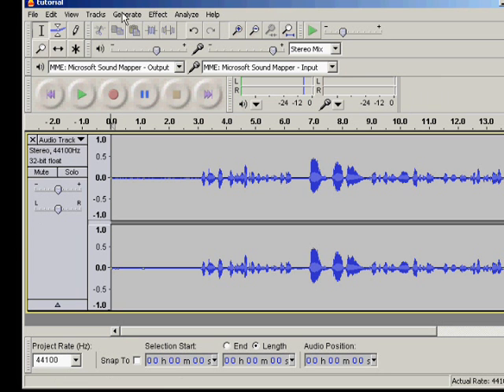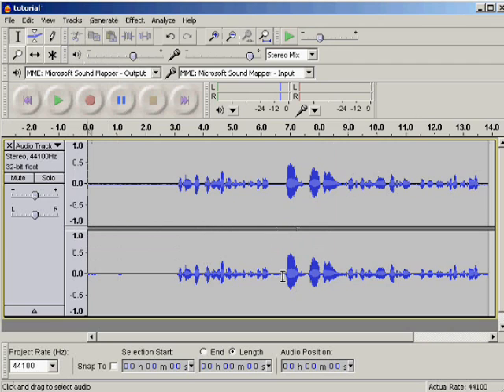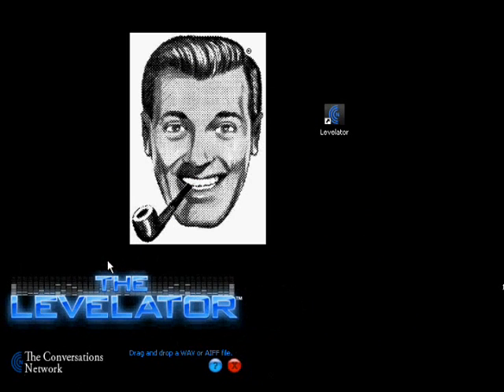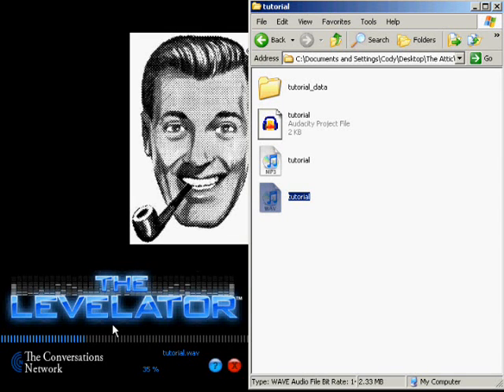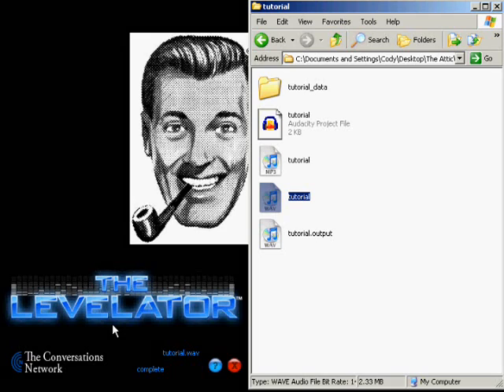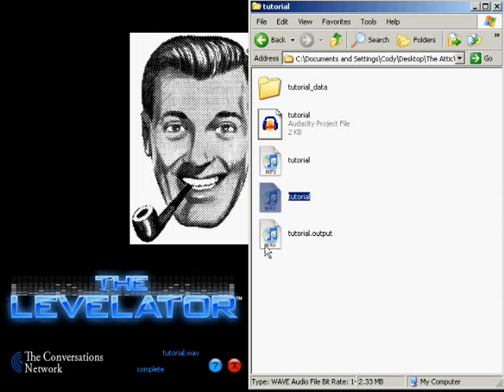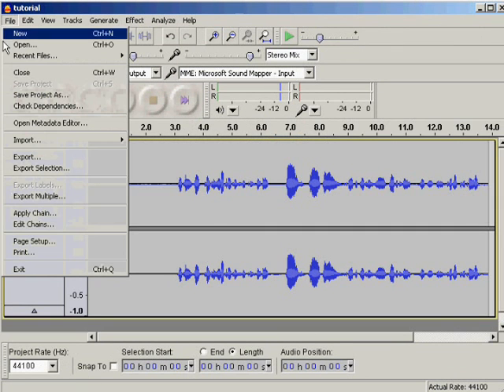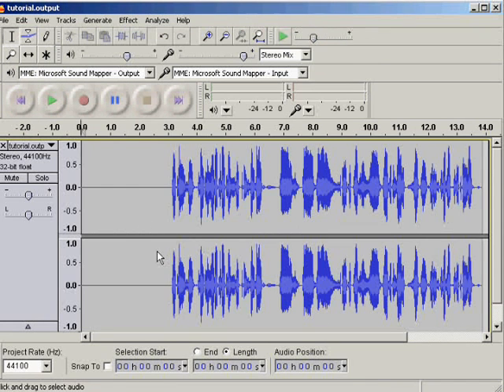BLITA Podcasting Tutorial (6/9)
Podcasting 101

By:  Black Light in the Attic Podcast

"Hands down the best podcasting tutorial on the internet."

-Bob Dobbs, Jr.

Black Light in the Attic is a counter-cultural podcast from the American MidWest that wishes to inspire others to create their own media content.  This video is part of a series that demonstrates how to successfully  create a podcast segment or entire show using the freely available software programs, Audacity and The Levelator.